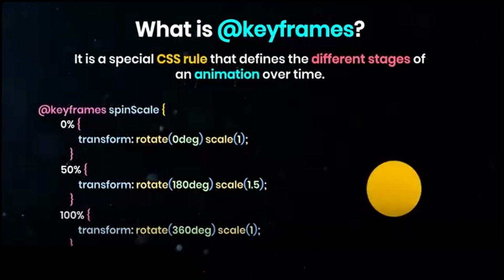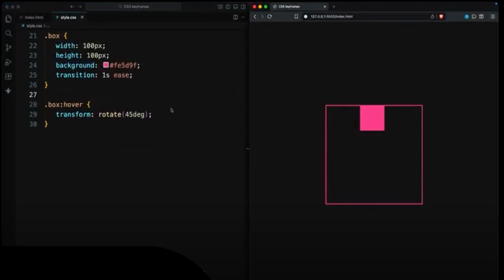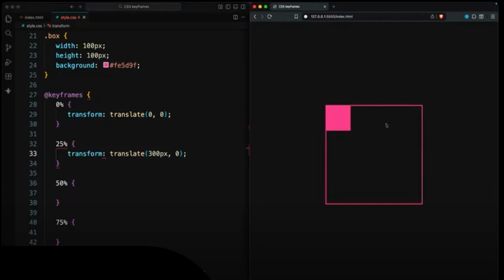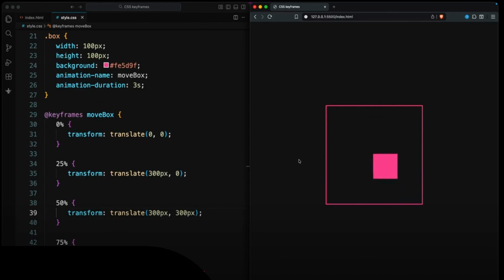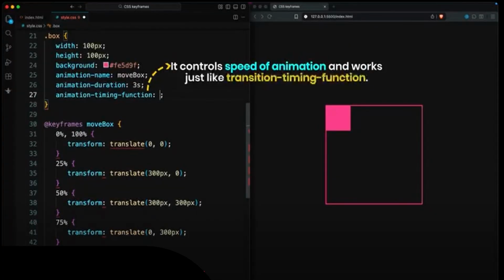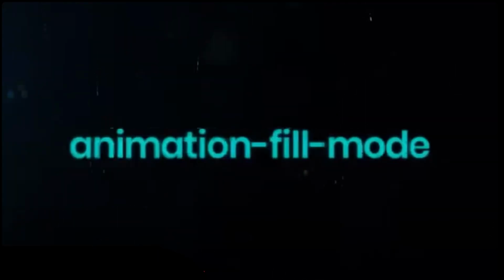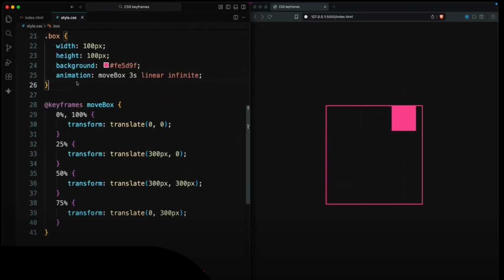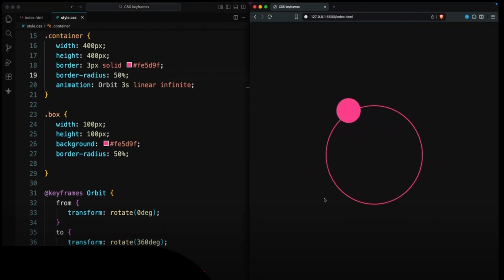CSS Keyframes Animation Tutorial (Create Smooth Animations Easily)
Want to create smooth animations using CSS?

In this tutorial, you’ll learn how CSS keyframes work and how to use them to create animations for your websites. This beginner-friendly guide covers everything from basic syntax to real examples you can use in your projects.

Whether you're learning web development or improving your frontend skills, CSS animations are essential.

What you’ll learn:
- What CSS keyframes are
- How to use @keyframes
- Animation properties (duration, timing, delay)
- Creating smooth animations
- Real-world animation examples

If you’re a beginner in HTML, CSS, or JavaScript, this video will help you level up your frontend skills.